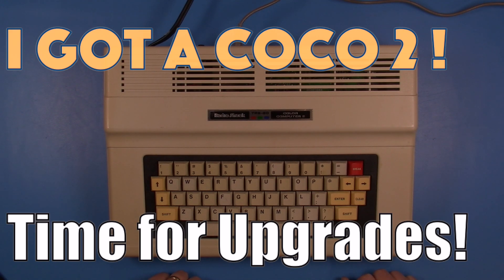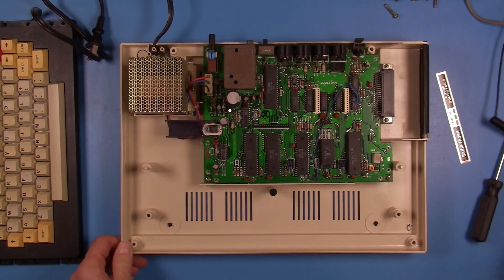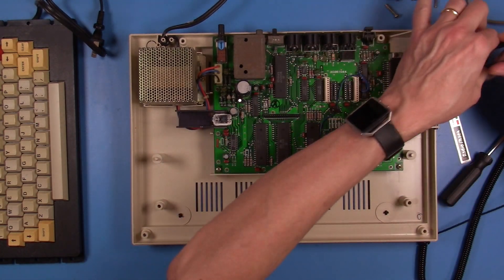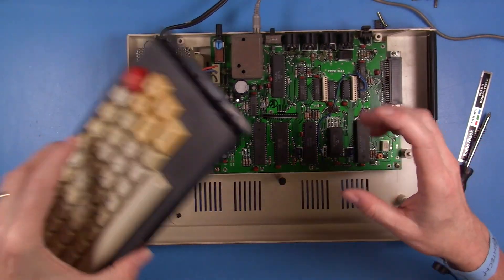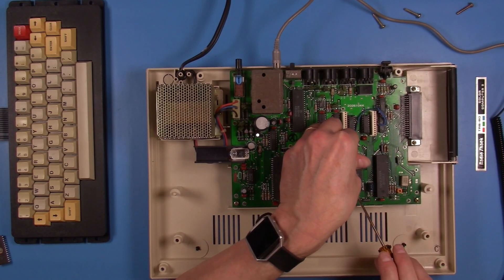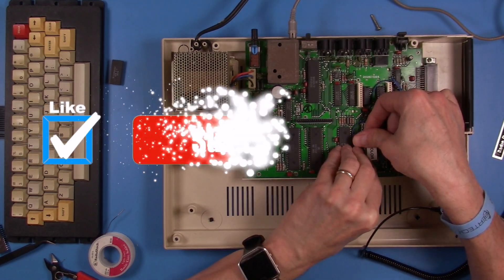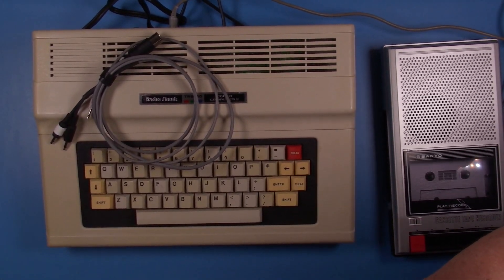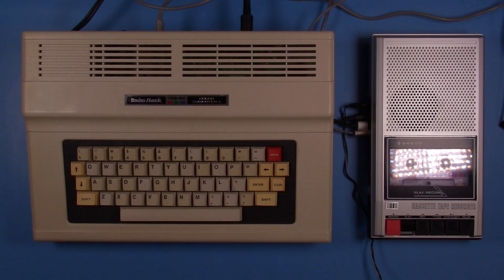TRS-80 Color Computer 2 (CoCo 2): Upgrading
In my last video, I repaired the keyboard on my Tandy Radio Shack TRS-80 Color Computer 2. In this video, I will begin upgrading this machine with more RAM, and an Extended color (colour) BASIC ROM. This Coco 2 has a rev. 20261044 system board which will make the upgrade process fairly easy. I am still researching how I want to go about the video upgrade on this retro-computer , so if you have any recommendations about the best method, please comment.

Index
0:00 Introduction
1:23 RAM Expansion Process
3:50 Testing the New RAM
4:20 Adding Extended Color BASIC ROM
6:15 Testing Extended Color BASIC
6:50 Final Testing
8:00 Wrap-up